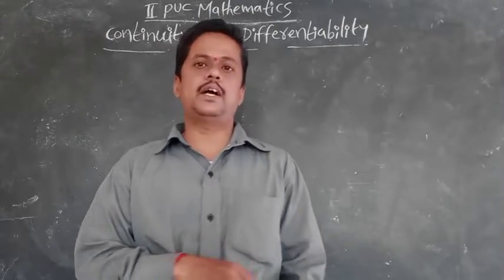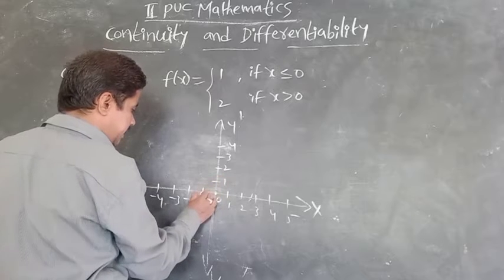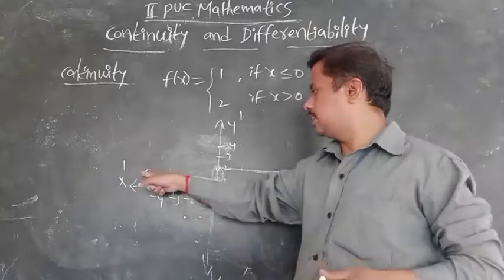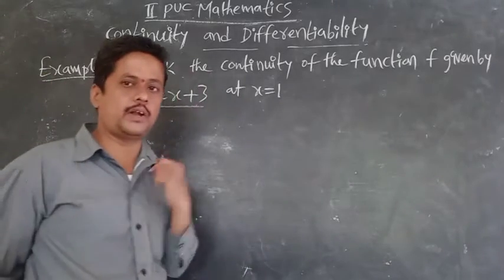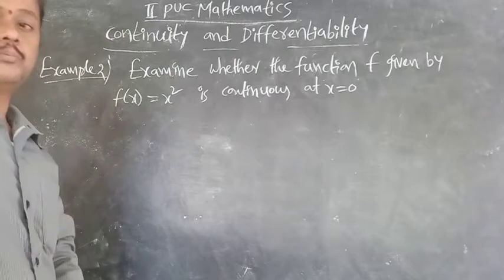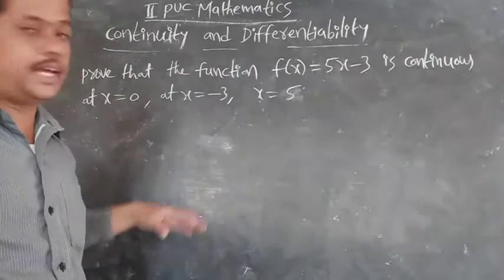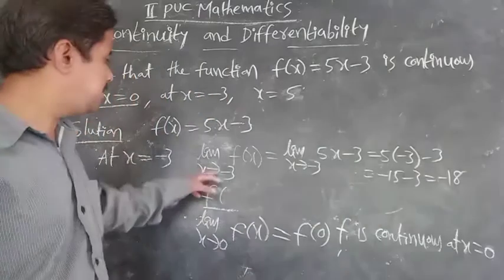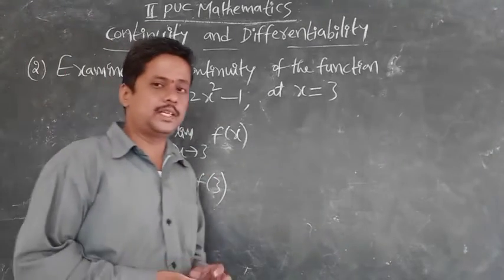2puc maths ll continuity and differentiability ll part 1